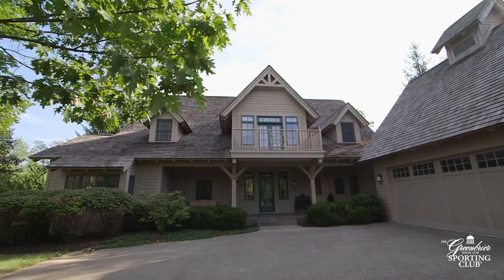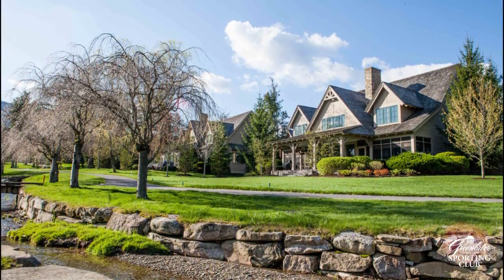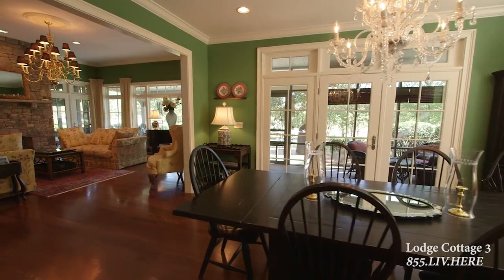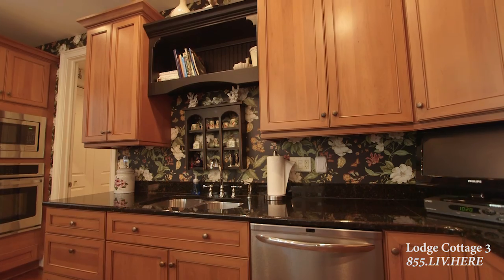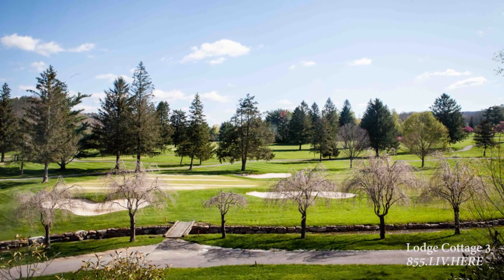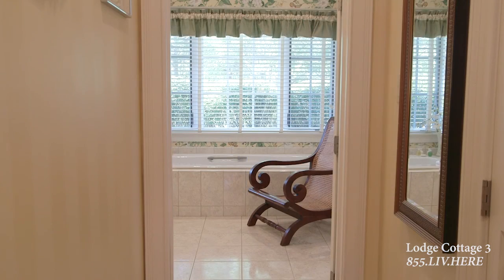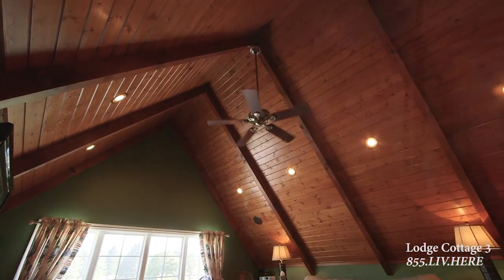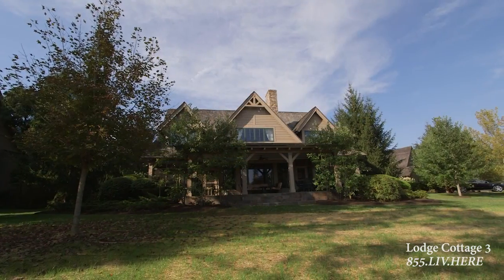Lodge Cottage 3 - 501 Sporting Club Drive - The Greenbrier Sporting Club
This elegant 4 bedroom, 5.5 bath cottage is conveniently located along the 10th Fairway and in close proximity to the private Sporting Club amenities, making it an ideal vacation home.